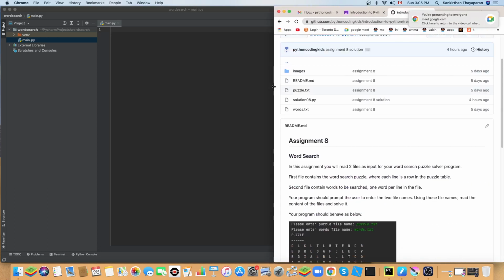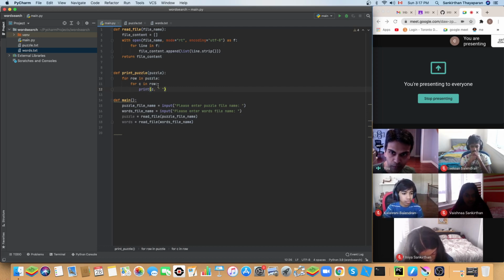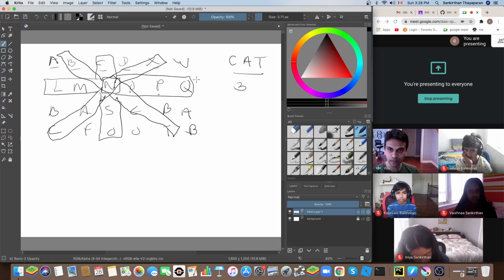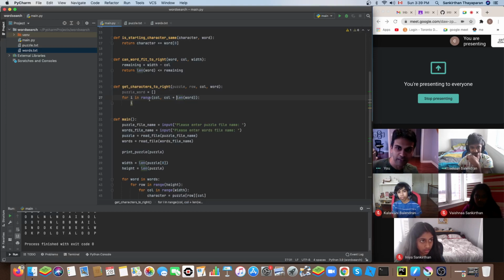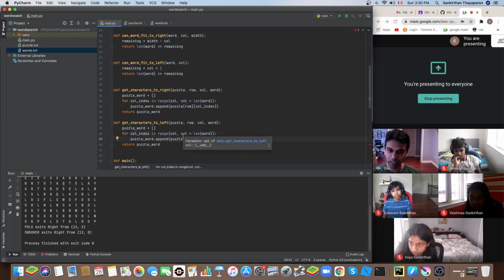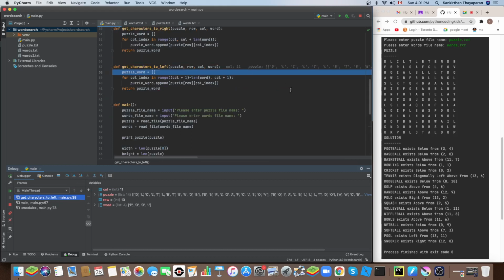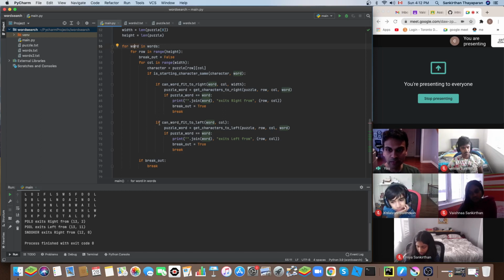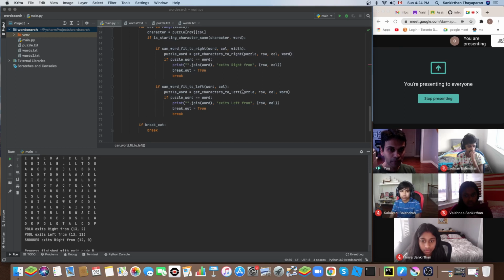Lesson 17 | Python | Word Search Puzzle | Solution Live Coding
Live coding session for solving word search problem using Python